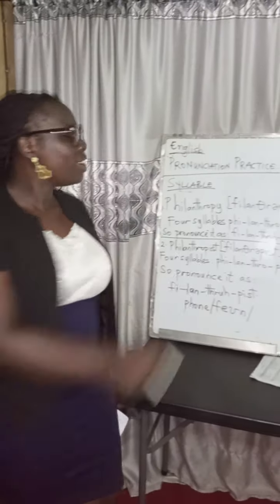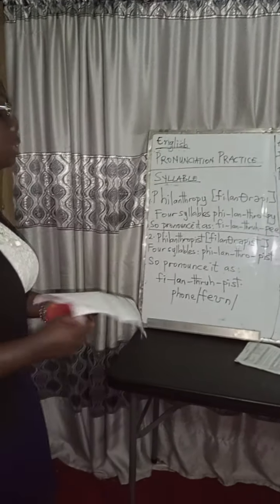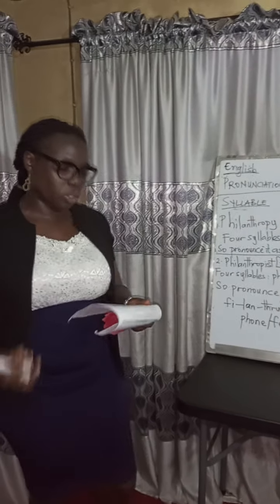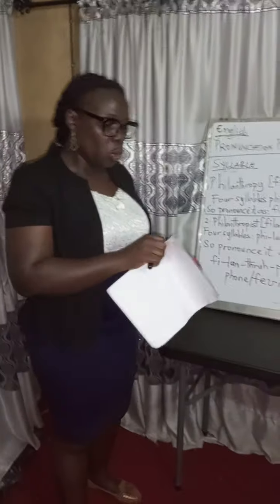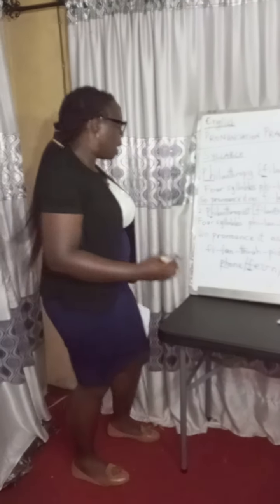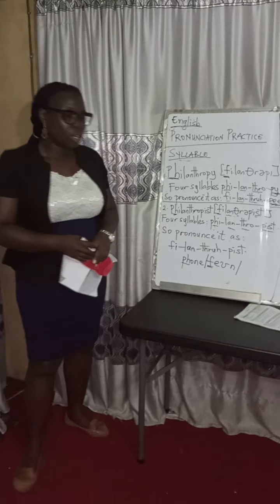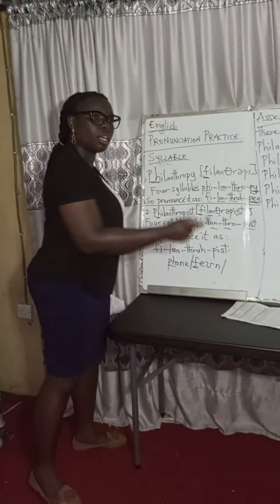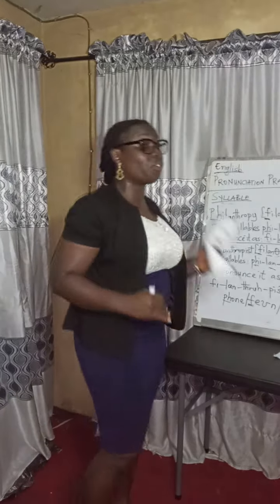TECHNOLOGY ENRICHED LISTENING SPEAKING MICRO LESSON